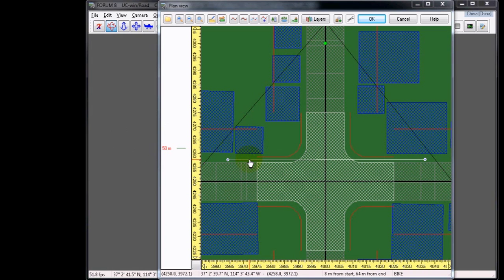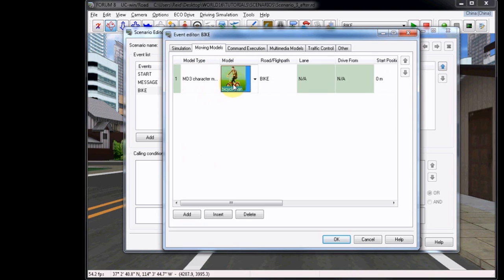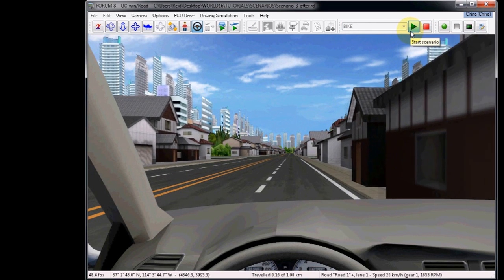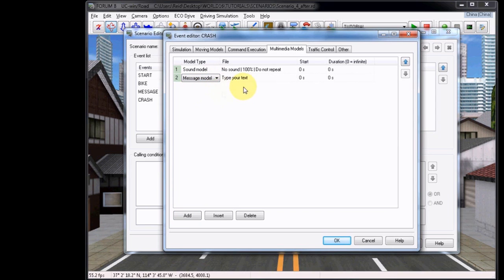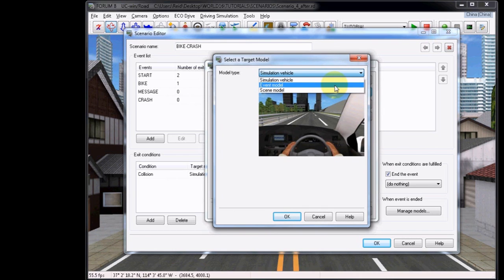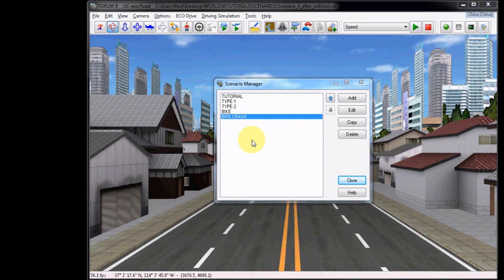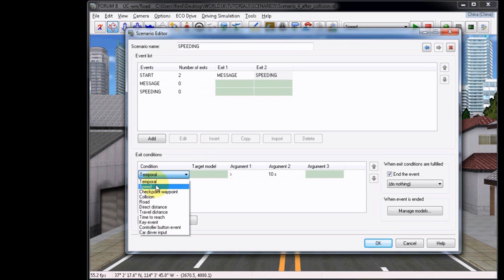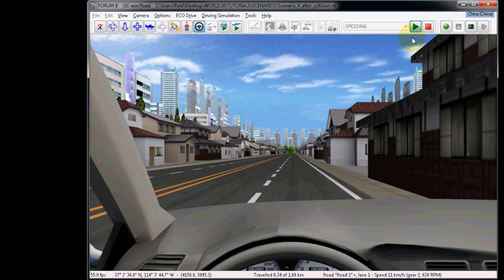VR Tutorials: Making Scenarios in UC-win/Road (Modes Part A)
Part 3 of this series discusses two primary methods for creating scenarios in UC-win/Road and demonstrates common situations. The goal is to divide the creation into individual scenarios, layering in new information with reinforcing previous information so you can take the concepts into broader situations.

1. Moving objects along a flightpath
2. Collision-based event exit conditions
3. Travel-speed based event exit conditions
4. Event exits that are determined by a pass or fail condition, including returning points